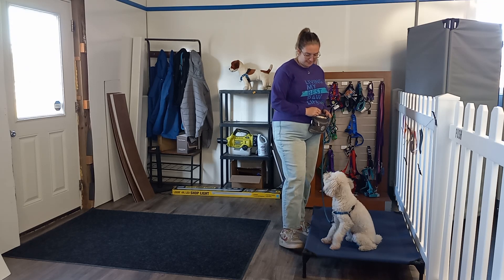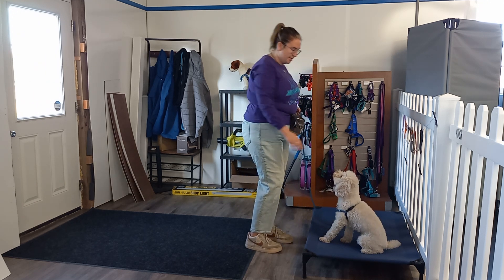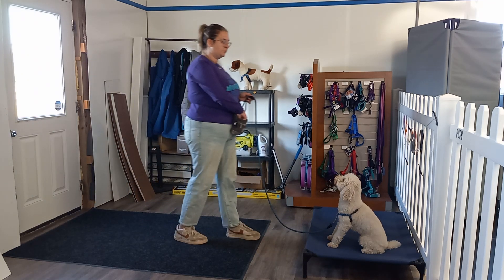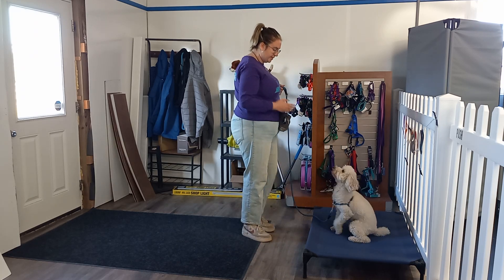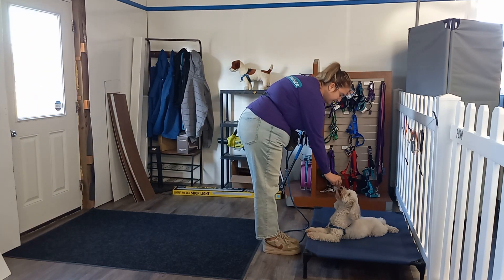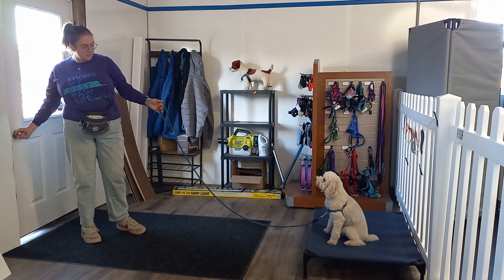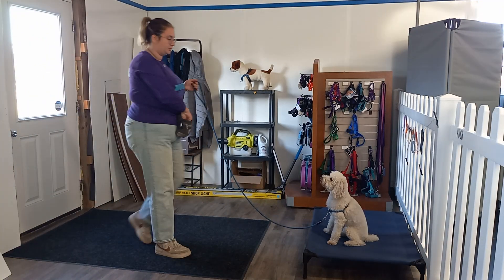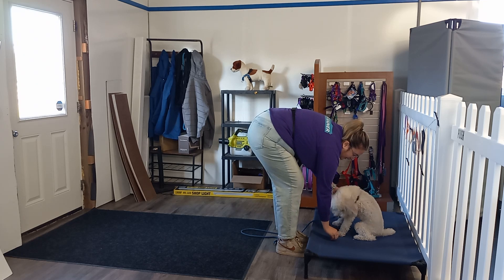Fluffy- Poodle- BPF Day Train- Wk2 D2- Place with Door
Watch Fluffy, the adorable Poodle, make strides on his second day of his second week in day train with Best Paw Forward Dog Training in Perkasie, PA! Today, Fluffy is learning the essential "place with door" exercise, a great tool for teaching patience and impulse control as he holds his position even with the door as a potential distraction. This foundational skill not only reinforces his focus but also prepares him to greet guests calmly at home.

Best Paw Forward’s customized day train program helps dogs like Fluffy master basics and build confidence through positive reinforcement techniques.